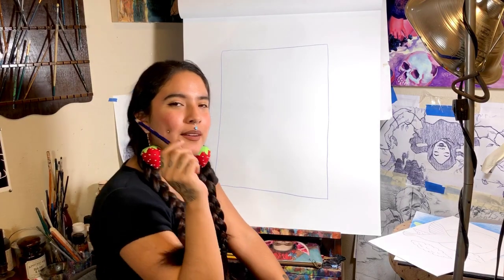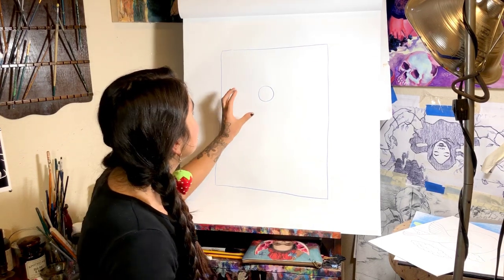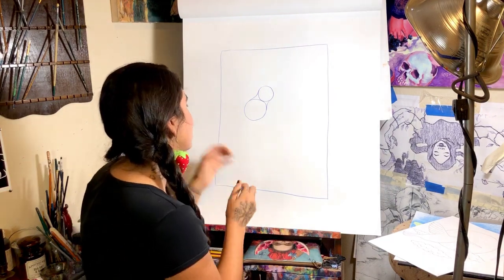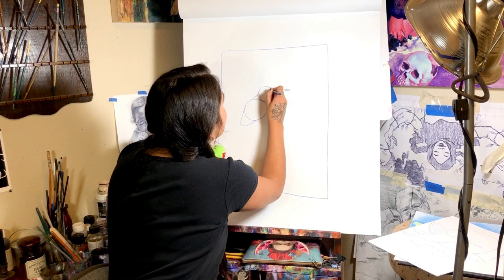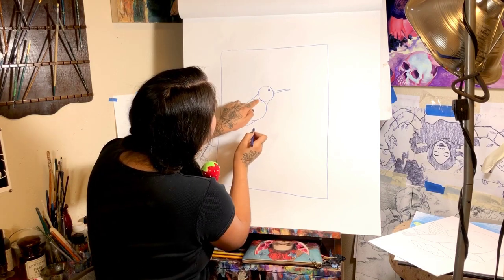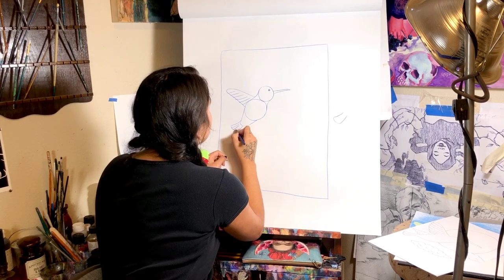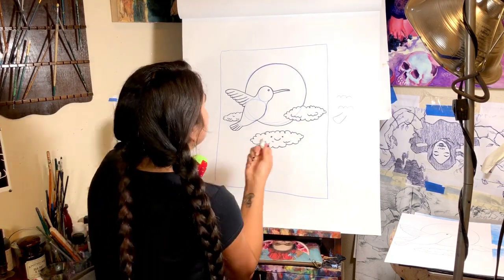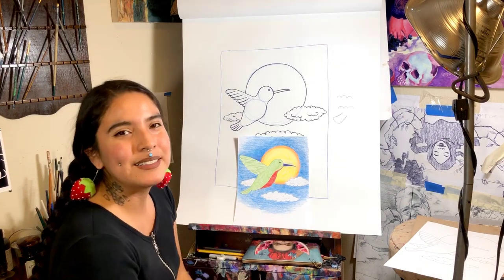The Hummingbird in the sky drawing lesson with Emilia Cruz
Emilia Cruz teaches art classes for ages 12-18 for Plaza de la Raza's School of Performing and Visual Arts.